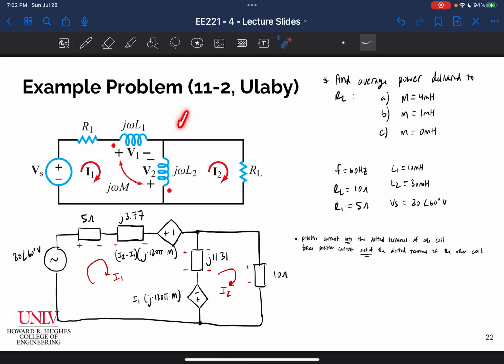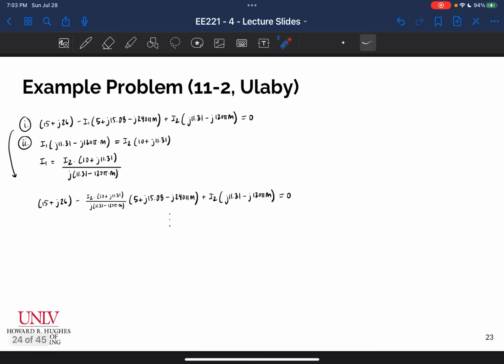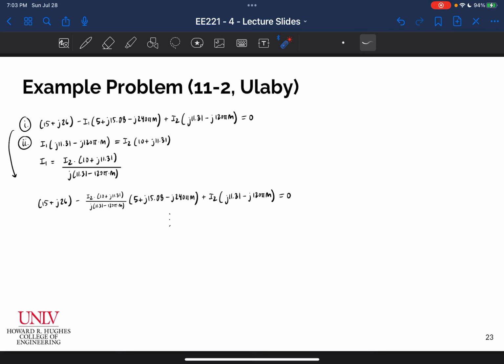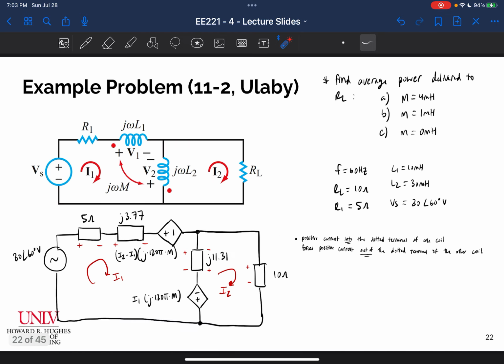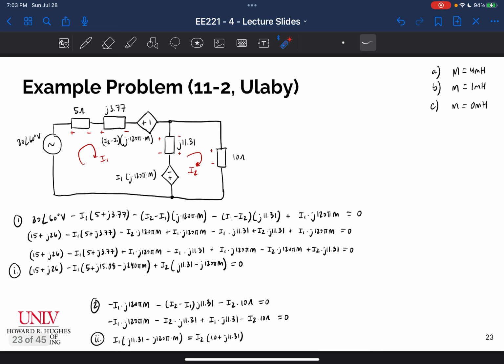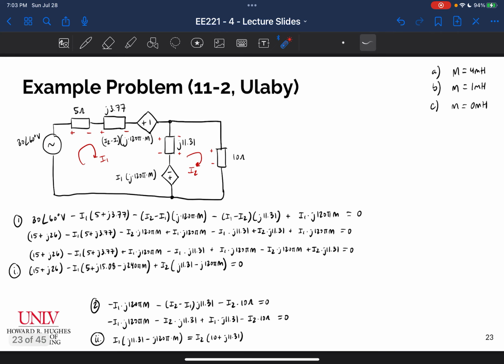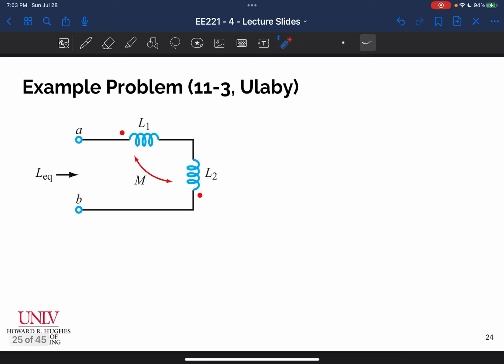4.19 - Example 11.2, Pt. 3